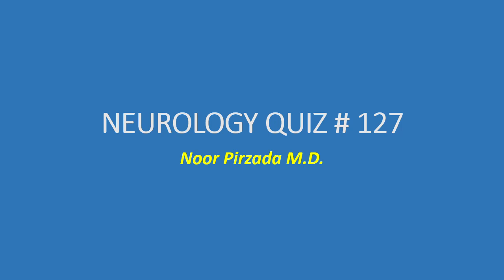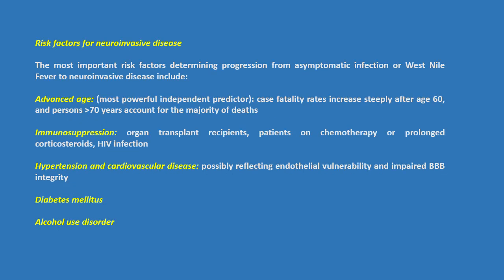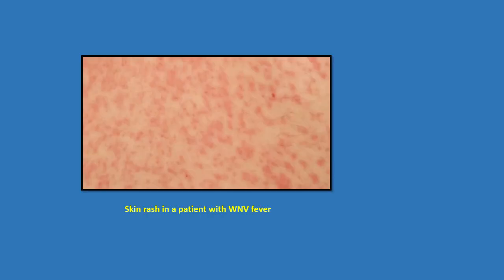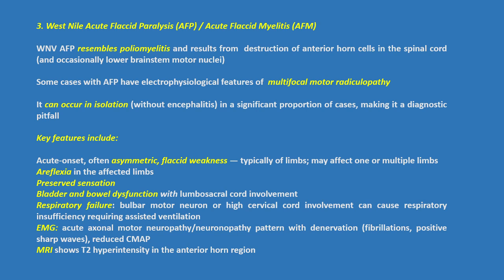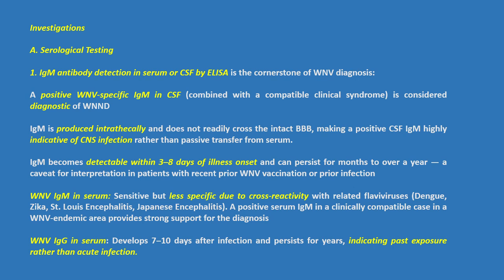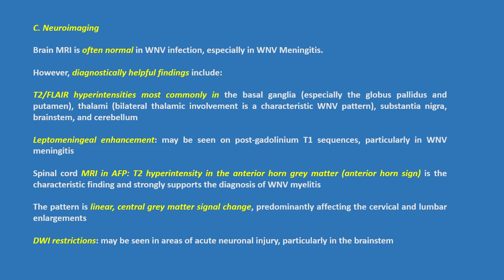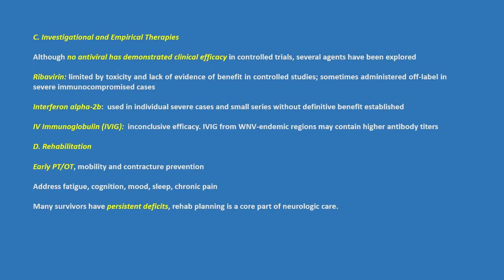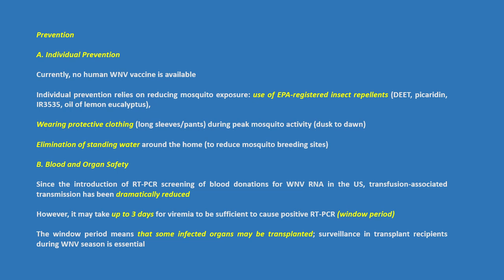Neurology Quiz #127 West Nile Virus Neuroinvasive Disease (WNND)